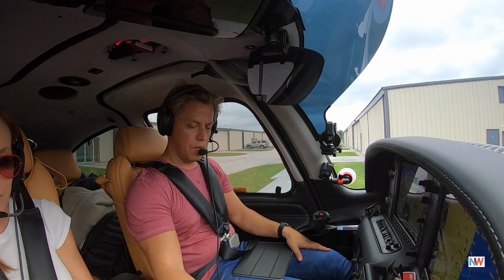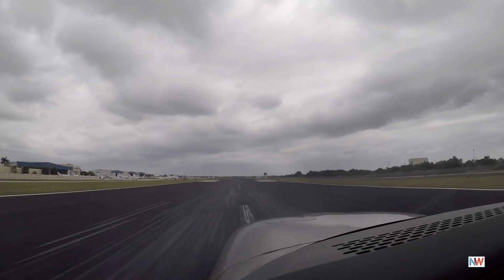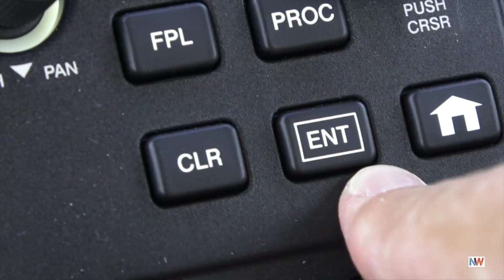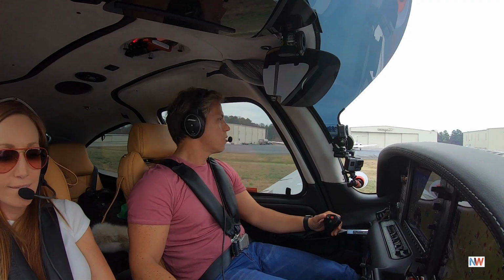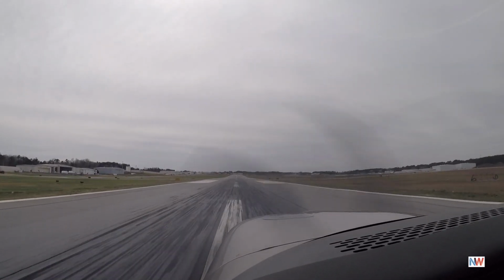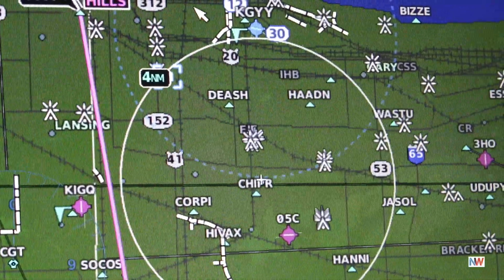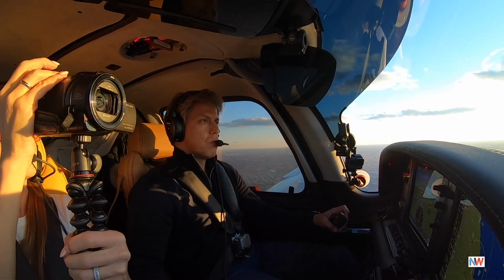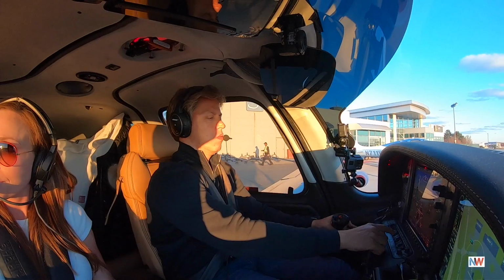WASP IN THE TOWER and Squeezing through Traffic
Having spent 23 of the last 30 winters in Chicago, every spring break I took the family south just to get away from the Arctic grip of Chicago’s frigid winters. Now having lived in blood thinning warm Florida for almost 6 years, we realized that spring break down south is just not warm enough for us anymore.

For the first time this spring break we decided to switch things up and head back North. Chicago and ultimately Colorado for my first ever skiing trip. Here is how that adventure in aviation unfolded...

Enjoy the first part of this series on the way to Chicago...

Songs:
- The Scent of Earth After Rain
- Feel Your Blue Sky
- Table Service
- Self Help
- Luna
- Oh My What Have You Done
- Pendulum